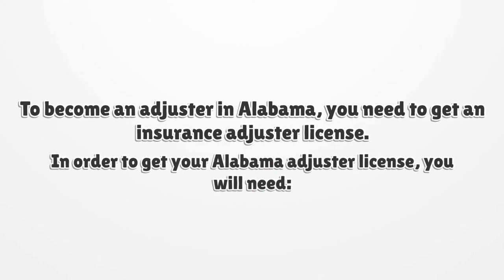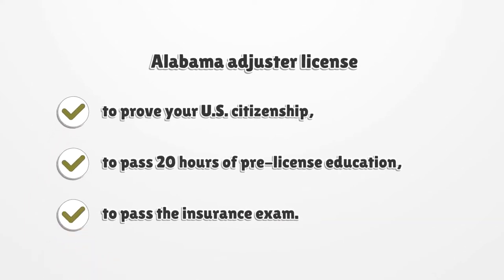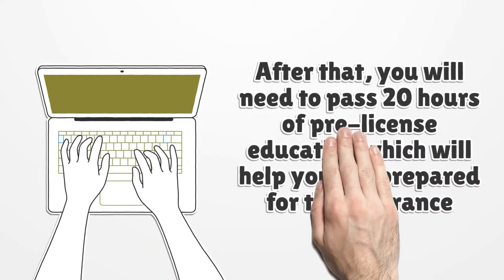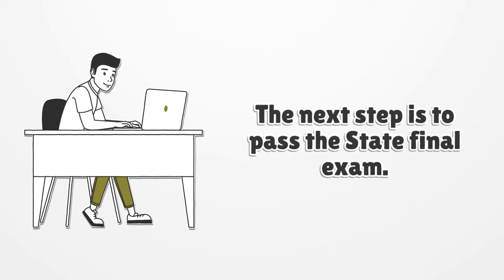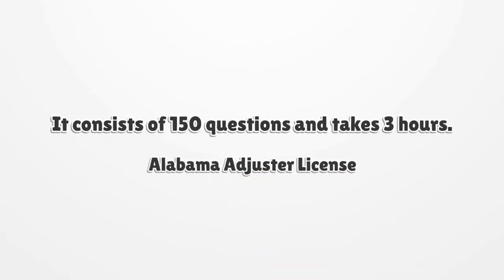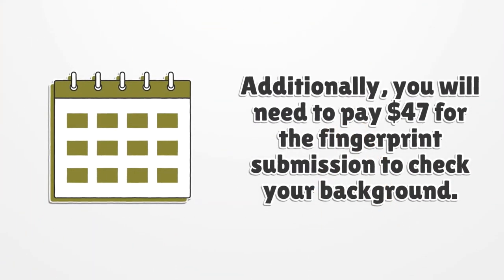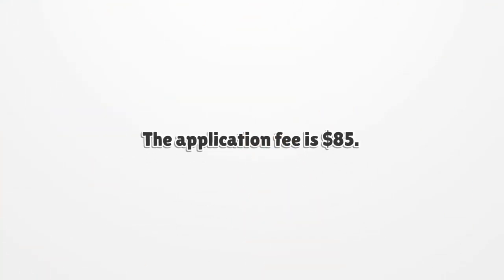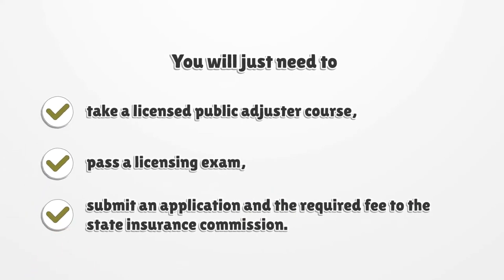Alabama Adjuster License - What you need to get started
If you are looking forward to applying for your Alabama Adjuster License, you can use the Alabama department of insurance adjuster license lookup.